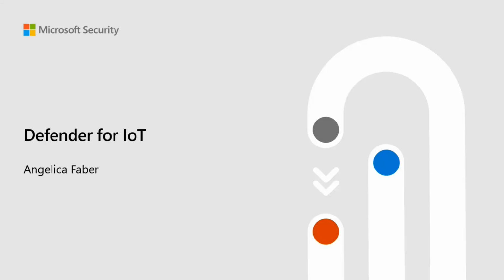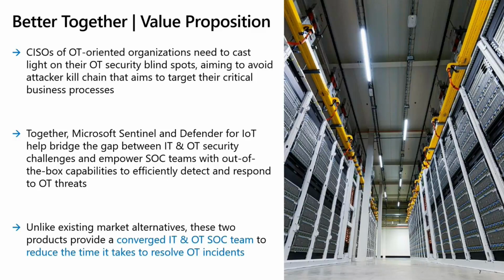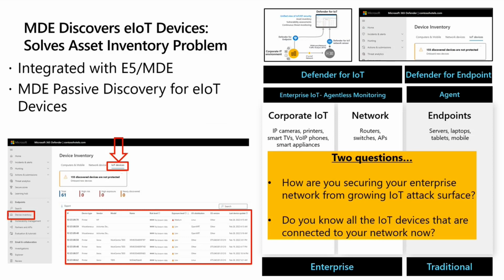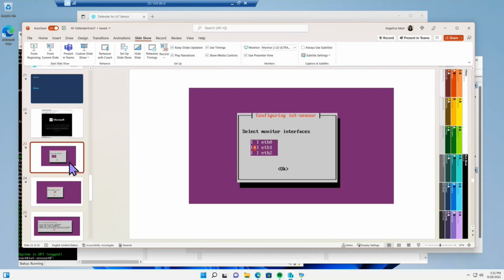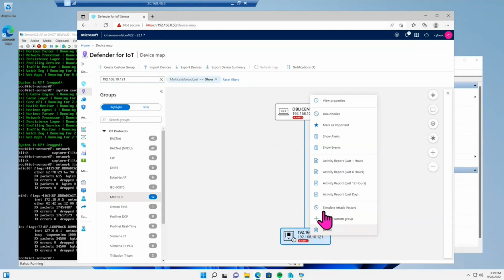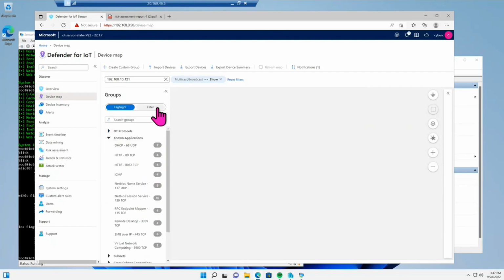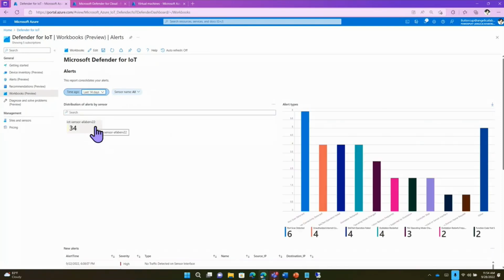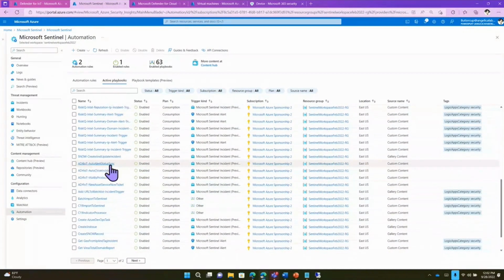All About Microsoft Defender for IoT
Learn about Defender for IoT's agentless network detection and response (NDR) that is rapidly deployed and interoperable with Microsoft 365 Defender, Microsoft Sentinel, and Security Operations Center (SOC) tools. Explore differences between IT/OT security and upskill with a detailed demo within Defender for IoT.